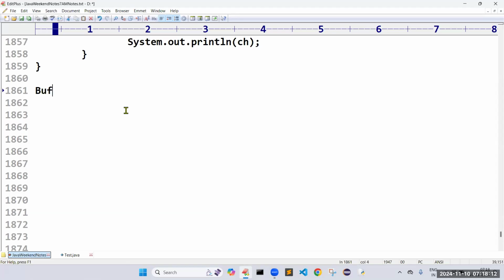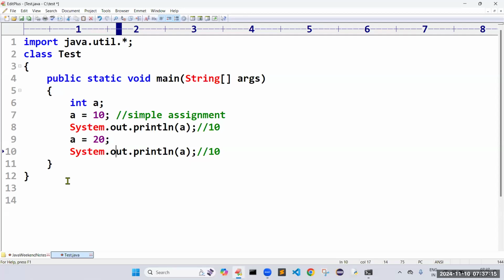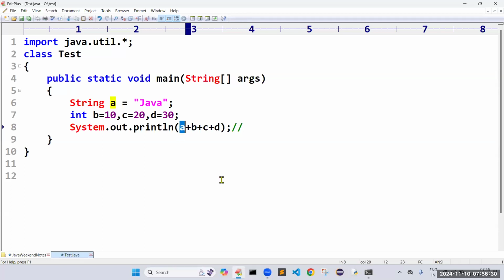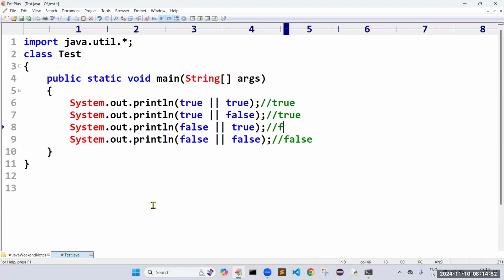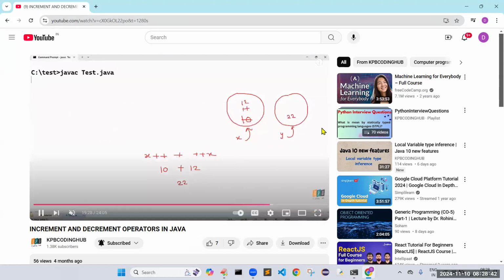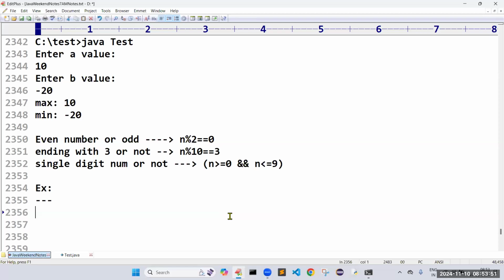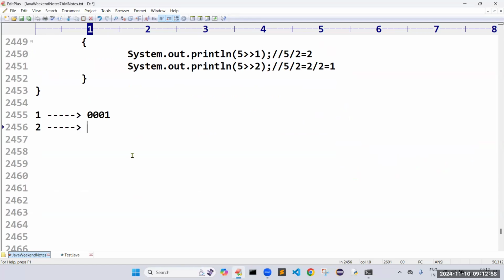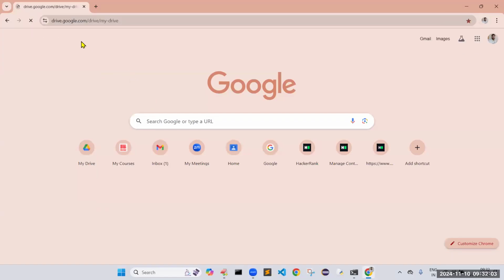CORE JAVA (7 Weekends Batch) tutorials || by Mr. Prakash Babu On 10-11-2024 @7AM IST